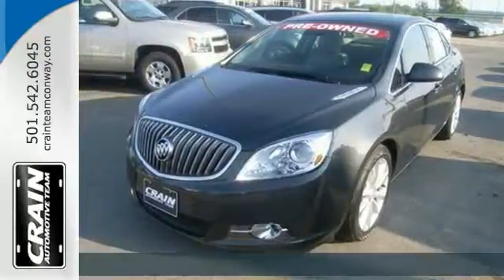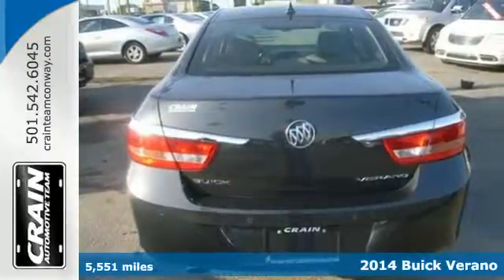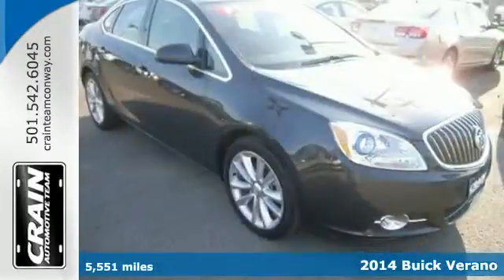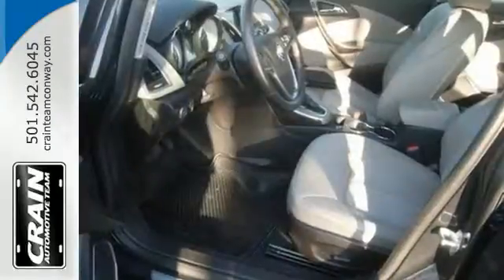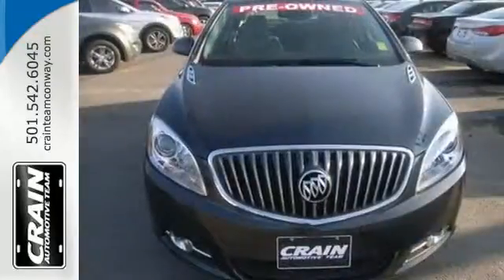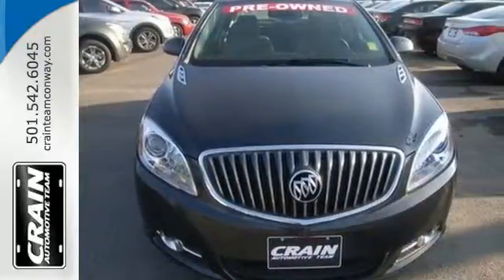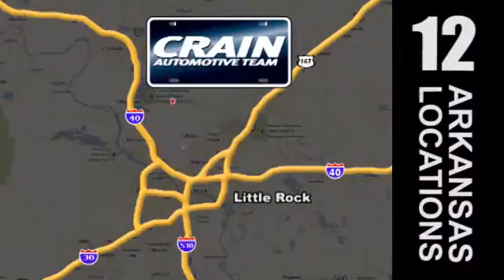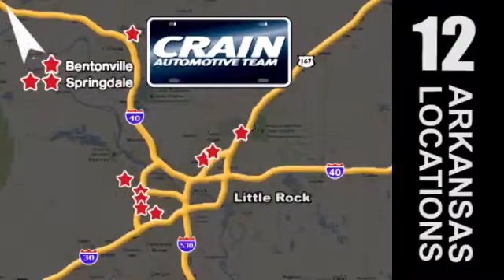2014 Buick Verano Conway AR Little Rock, AR 5GT5565A - SOLD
Year: 2014
Make: Buick
Model: Verano
Trim: CONVENIENCE GROUP
Engine: Ecotec 2.4L DOHC 4-Cyl SIDI Spark Ignition DI Engi
Transmission: Automatic
Mileage: 5551
Stock #: 5GT5565A
VIN: 1G4PR5SK2E4162787
Check out this gently-used 2014 Buick Verano we recently got in. You could spend more on fuel each month than on your vehicle payments, so why not consider one with exceptional fuel economy like this 2014 Buick Verano. Based on the superb condition of this vehicle, along with the options and color, this Verano Convenience Group is sure to sell fast. The look is unmistakably Buick, the smooth contours and cutting-edge technology of this Verano Convenience Group will definitely turn heads. More information about the 2014 Buick Verano: The 2014 Buick Verano is at the leading edge of a new kind of sedan -- one that's compact, yet refined, comfort-oriented and luxurious, yet at a price that's a bit lower than traditional luxury brands. At the same time, the Verano Turbo can accelerate to 60 mph in just 6.2 seconds and the available manual gearbox gives it credibility as a sport sedan. The Verano also stands out from other upscale compact sedans through Buick's Quiet Tuning approach, which emphasizes isolation, smoothness and quiet for the cabin, and for its feature set, which is remarkably complete for a sedan in this price range -- including some impressive connectivity and safety technology. This model sets itself apart with Quiet, refined interior, well-orchestrated connectivity and navigation features, crisp handling yet smooth ride, responsive powertrains, and very strong value for the money Every new and pre-owned vehicle is backed by the Crain Commitment, including our 100% low price guarantee, a 100 hour love it or leave it exchange policy, and a 100 year 100,000 mile warranty. The Crain Team's Got 'Em!

Address:
1003 North Museum Road